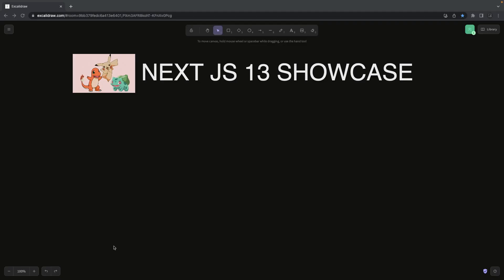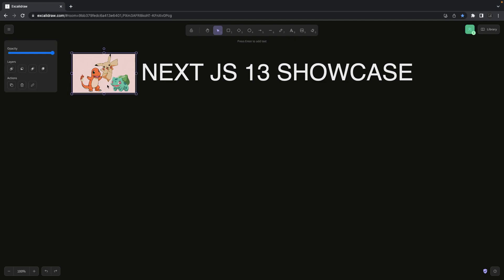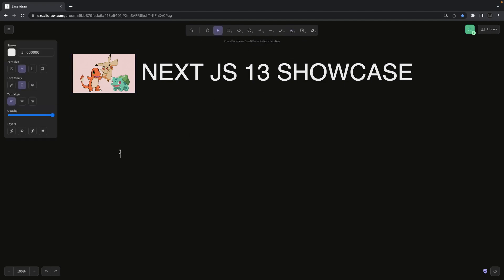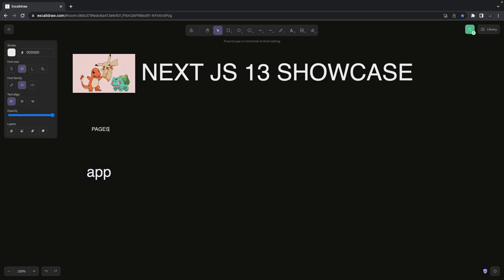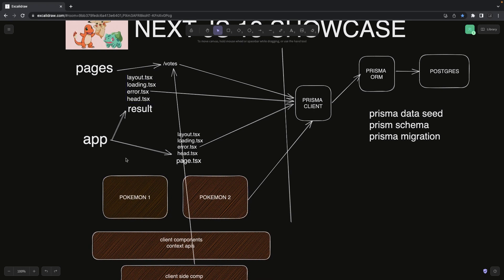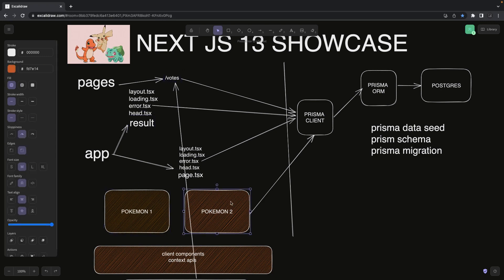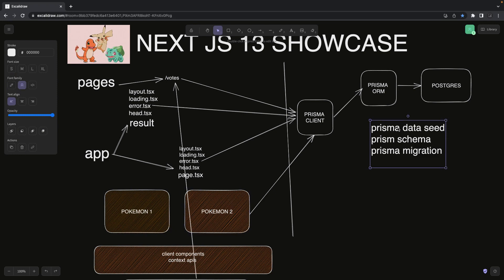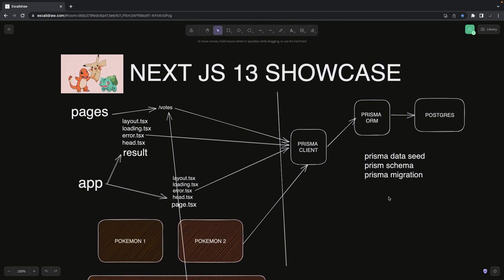Next JS showcase PokeDex App (postgres and Prisma ORM ) nextjs #06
lets learn all about Next JS 13

Next.js version 13 was announced recently and it brings huge changes to the framework. They collaborated directly with the React team to create the ultimate web framework and a new webpack replacement built with Rust... let's take a first look.

js 13 offers revised file routing with the new directory. The optional app directory brings a new layout structure with several additional features and improvements. The directory structure has undergone minor changes due to the new routing mechanism. Each path in the route has a dedicated directory with a page

NextJS Version 13, What's new?

- Priority to Server Components:
NextJS is betting big on Server Components. If you have been catching up on React version 18, you might already be familiar with how React components now have the ability to render themselves as both Client & Server side Components.
- Making Data Fetching Simpler
NextJS version 13 has completely changed the way of fetching data in your React apps. If you have been working with Next for quite some time, then you might be familiar with the data fetching methods like getServerSideProps(), getStaticProps(), getInitialPath() etc as we also have talked about these earlier. Starting NextJS 13, these methods are considered an anti-pattern and hence deprecated to use.
- Making apps the new pages directory
One of the most talked about change in the NextJS ecosystem is the introduction of a new app directory. While you can still create a good old pages directory and can set up all your pages in it but while doing so, you will miss out on all the latest and exciting features offered by NextJS version 13.

- Change in APIs
There are a few surface APIs that are being improved in the NextJS version 13 :
Image Component: If you have worked with NextJS, you know that the Image component is the defacto API for rendering images and is preferred over the native img tag. In NextJS 13, the Image component would ship less javascript to the client side and has some performance improvements.